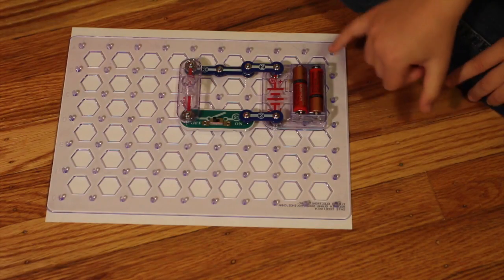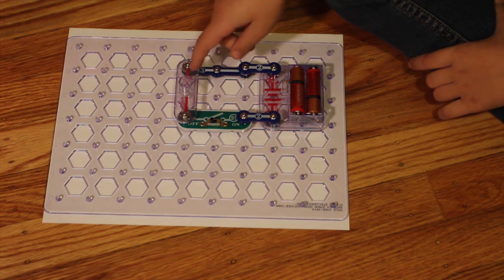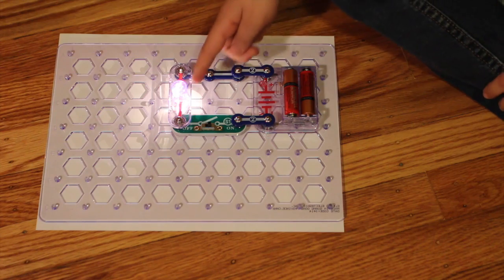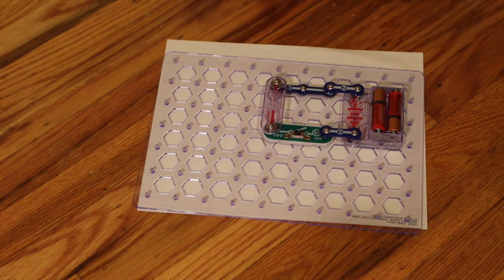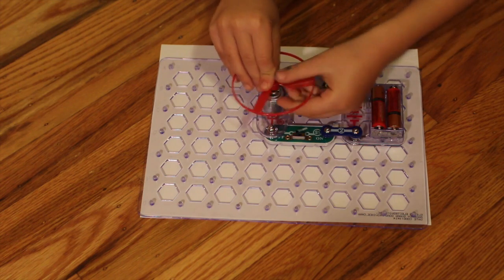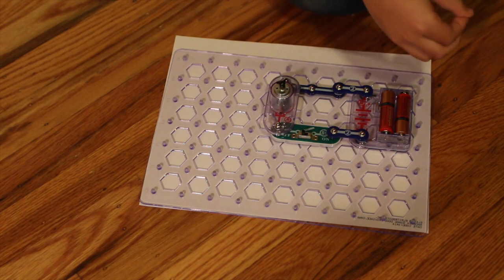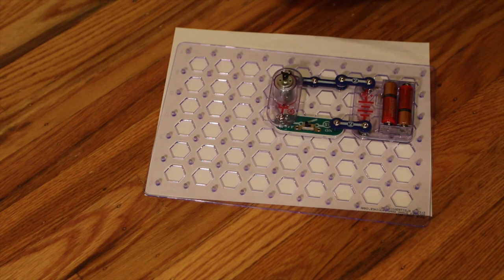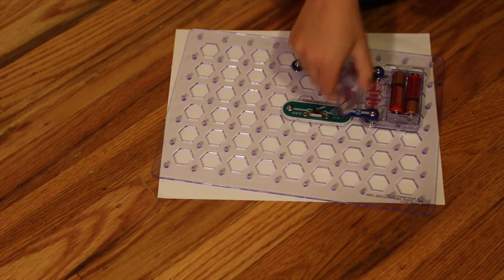GusMath - Episode 8 - Electricity (in English)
In this episode Gustav has invited his trusted assistant Etta to look at what pluses and minuses have to do with creating light. Careful observers might also catch a glimpse of a well-lit mystery visitor!